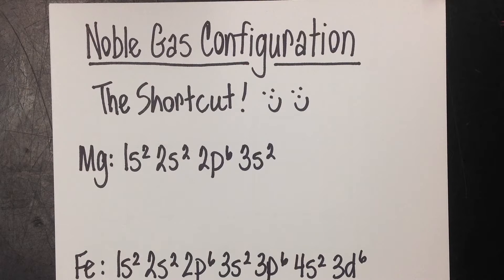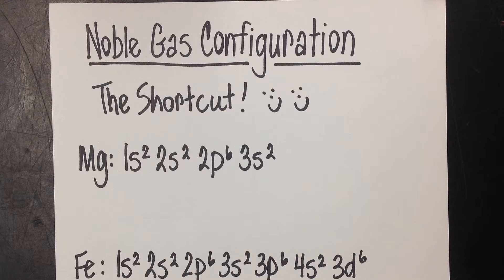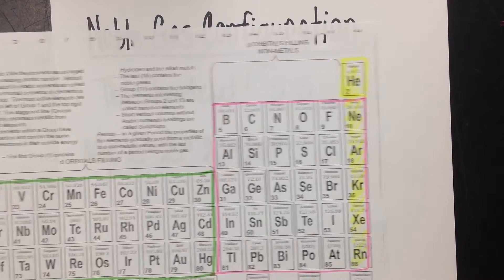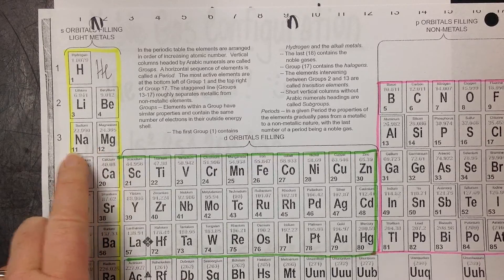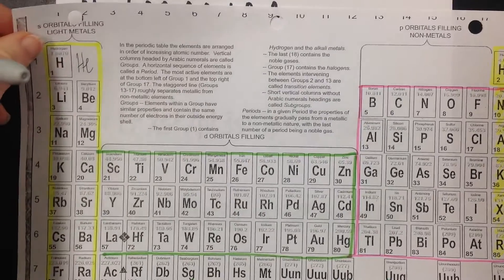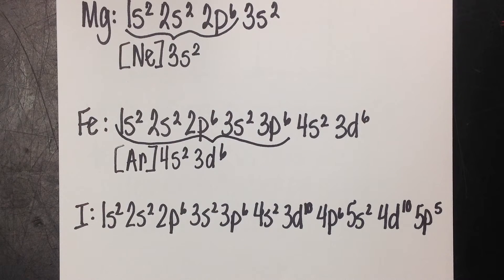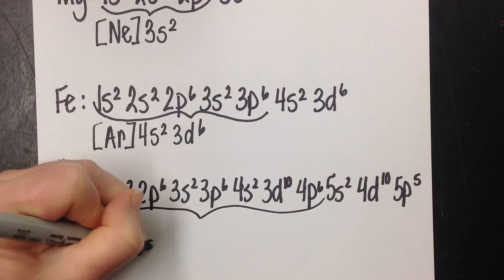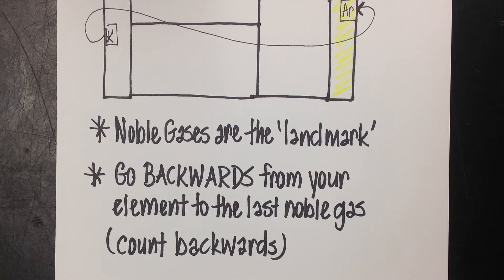Noble Gas Configuration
Quickly walks students through the "shortcut" for electron configuration, using noble gases as the "landmark."